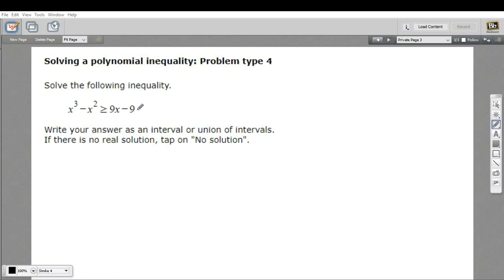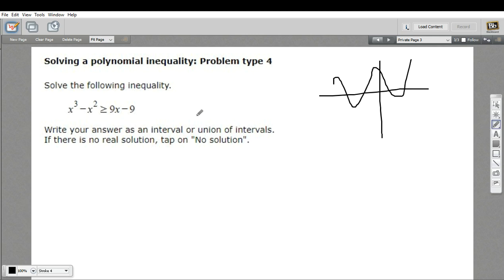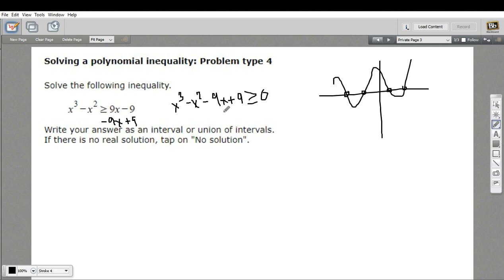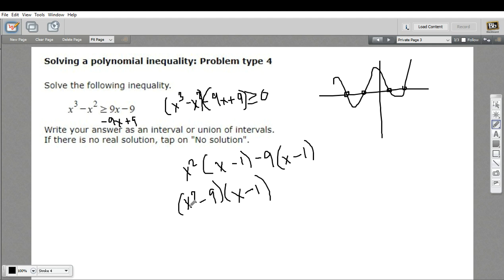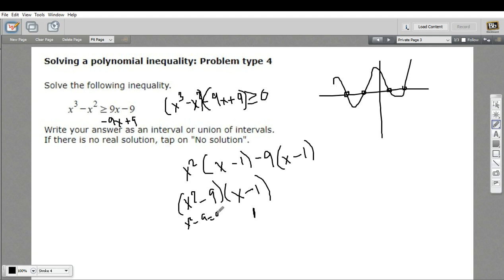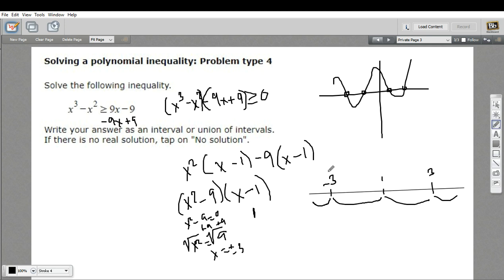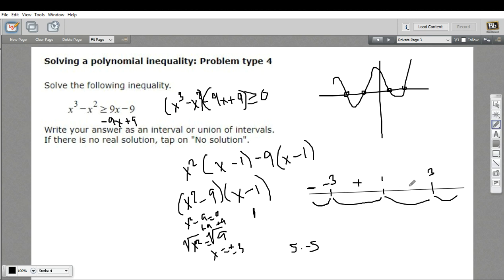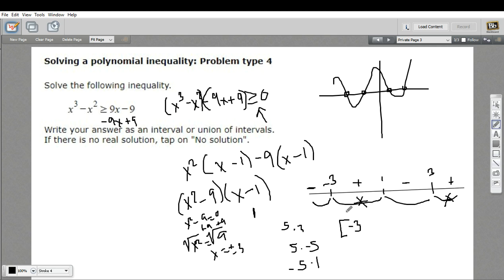Solving a polynomial inequality - problem type 4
How to solve a polynomial inequality